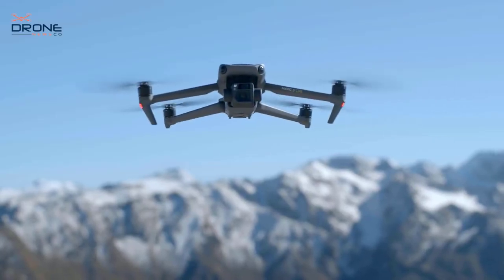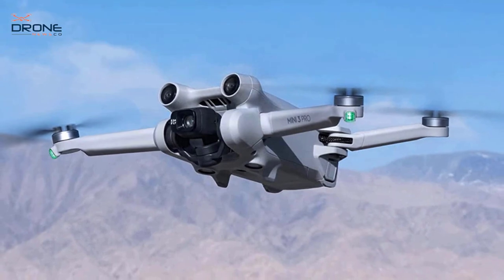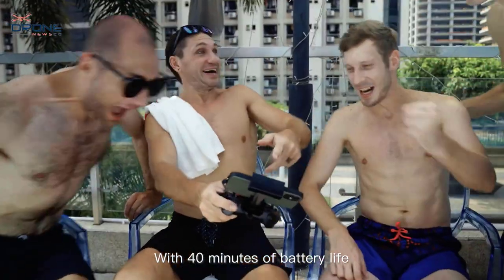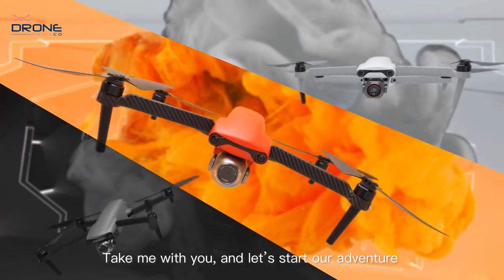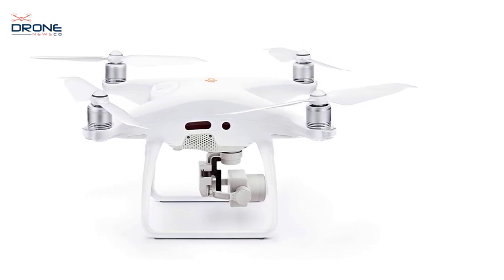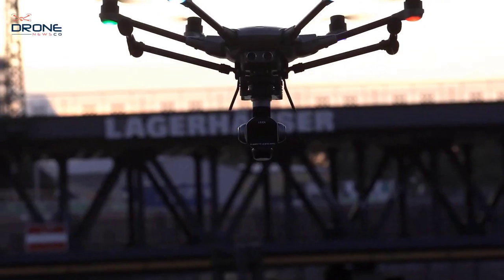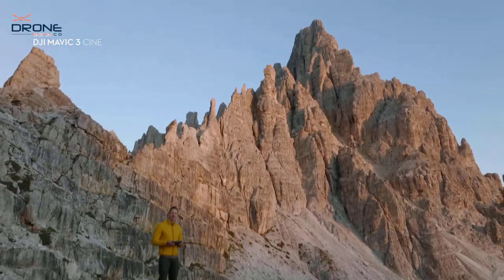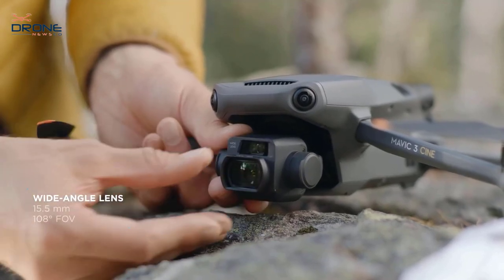Top 5 Best Drones For Cattle Farming || Drone For Checking Cattle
The best drone for cattle farming is one that can assist you with herding, grazing, and other cattle farming activities.